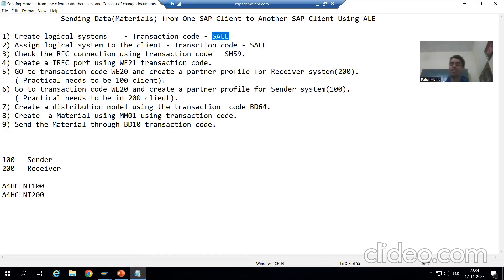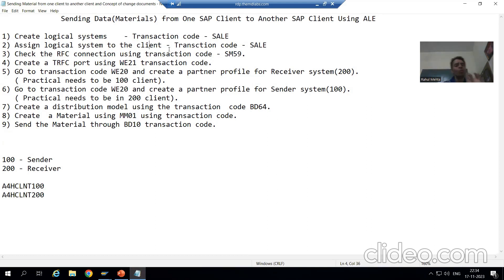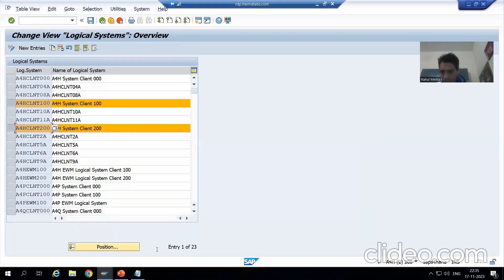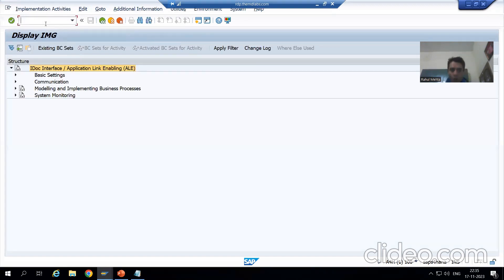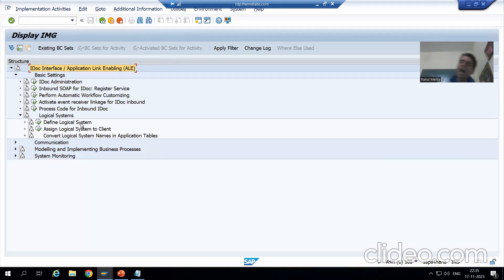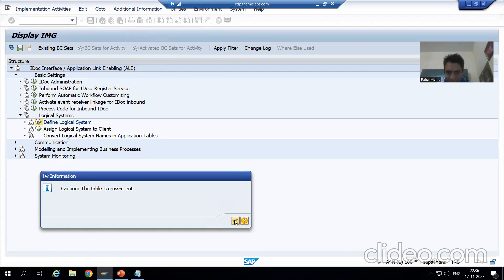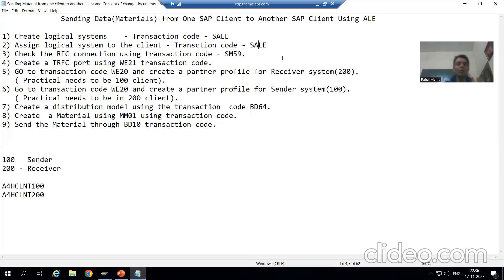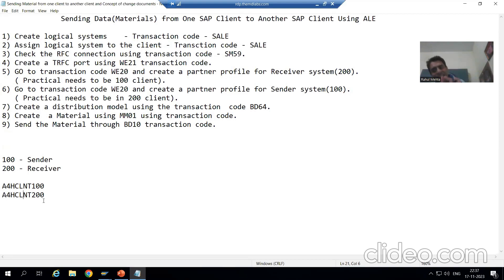47 - Cross Applications - Sending Data from One SAP Client to Another SAP Client Using ALE Part2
Steps Covered as a Part of Sending Data from One SAP Client to Another SAP Client Using ALE.
-Create Logical Systems Using Transaction Code SALE.
-Assign Logical system to the Client Using Transaction Code SALE.